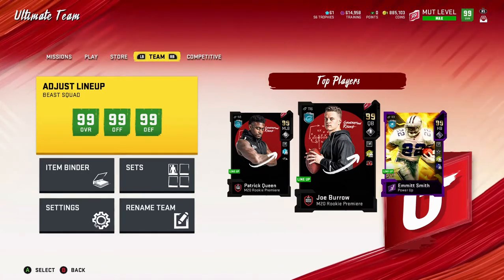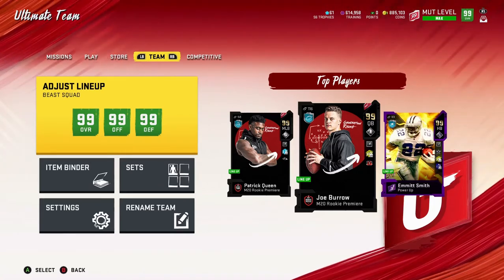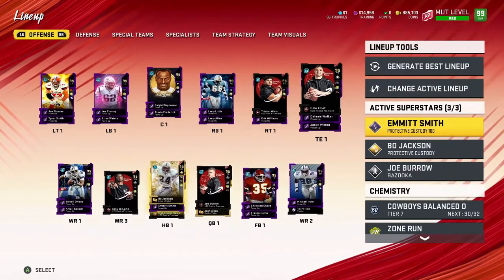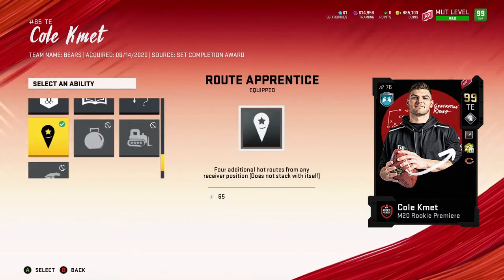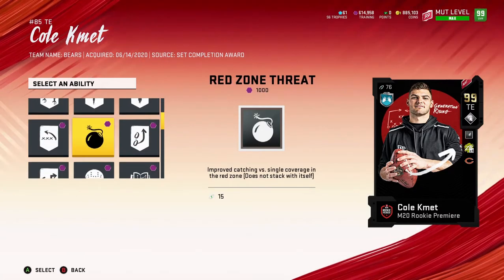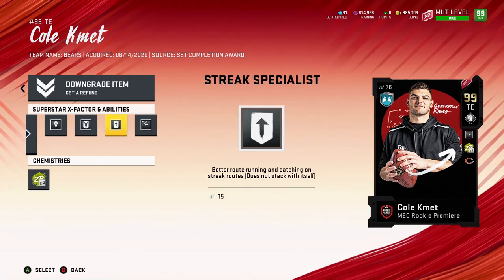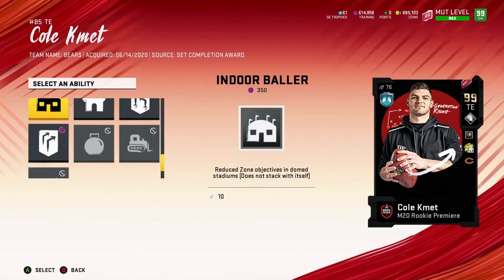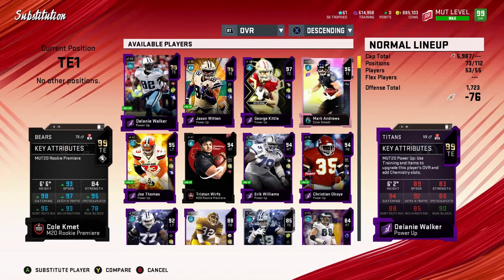HOW GOOD IS 99 GOLD ROOKIE PREMIERE COLE KMET!? MADDEN 20!